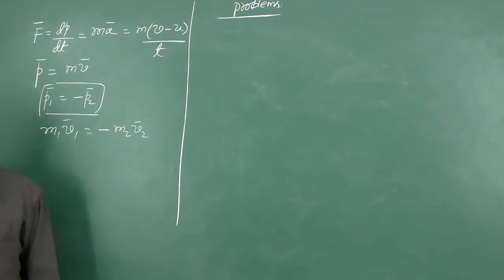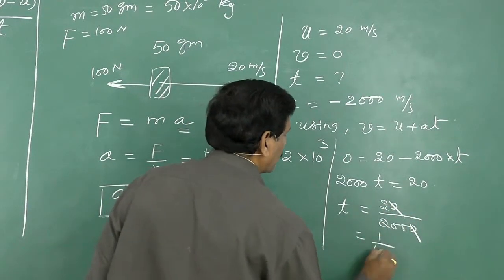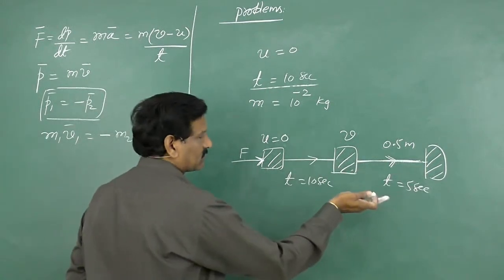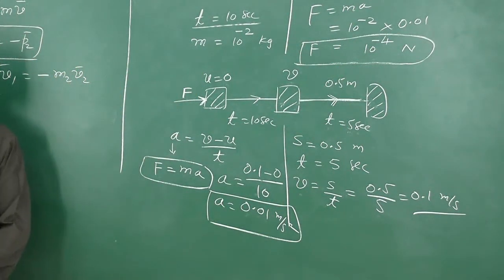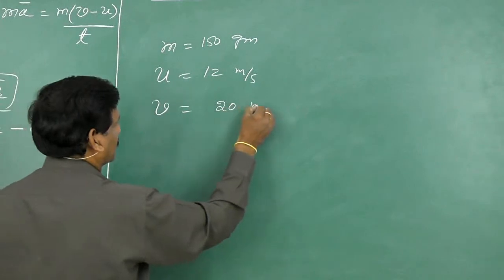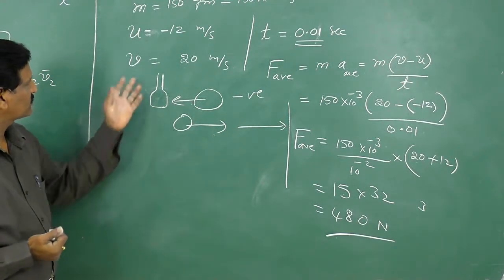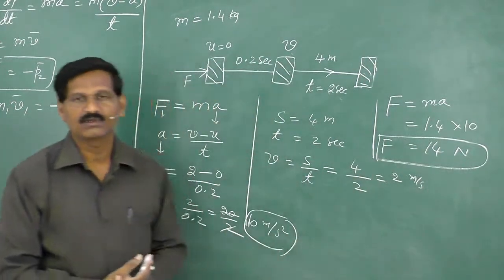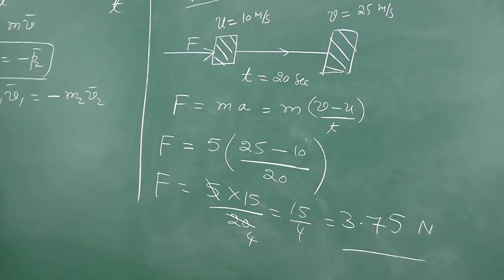newton's laws of motion 2